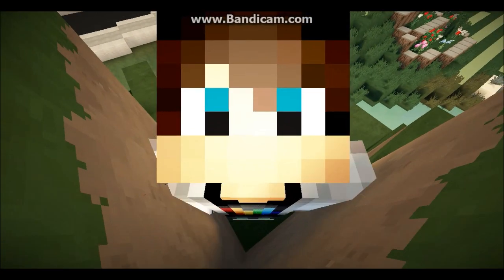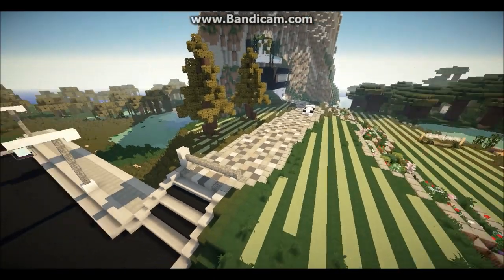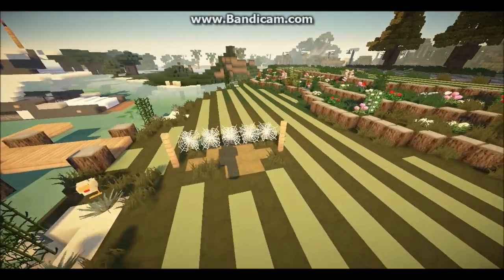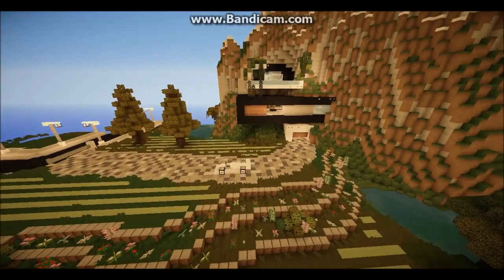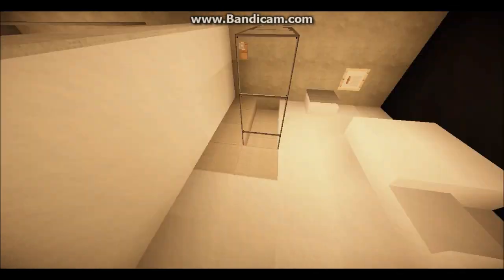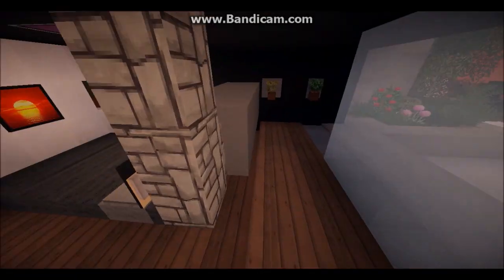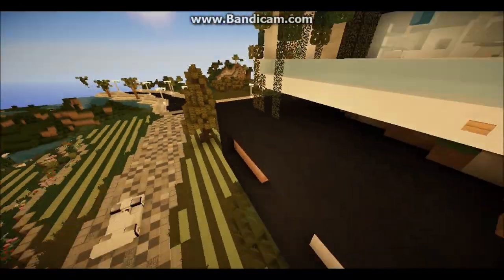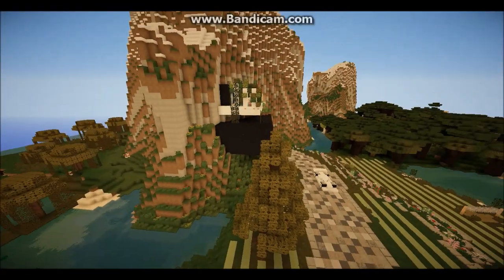Minecraft :: Modern House 5! :: Riverton